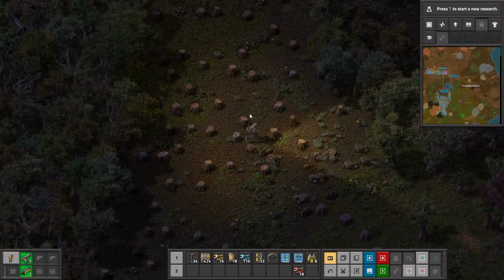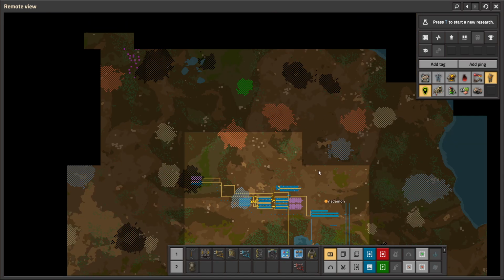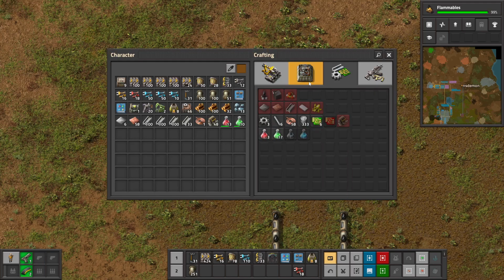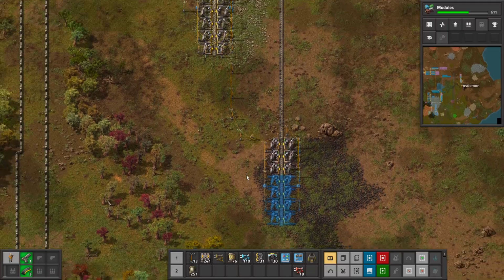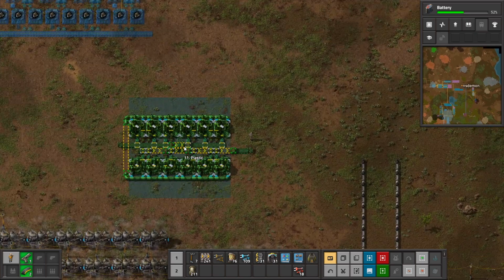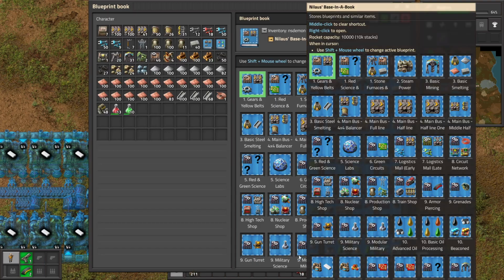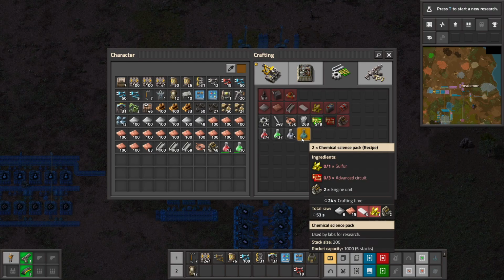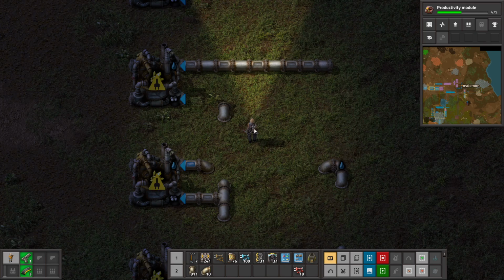Factorio Space age ep11